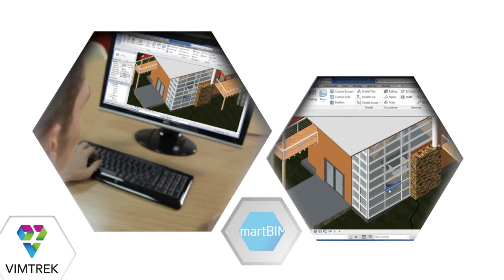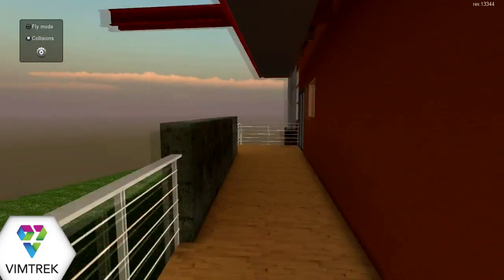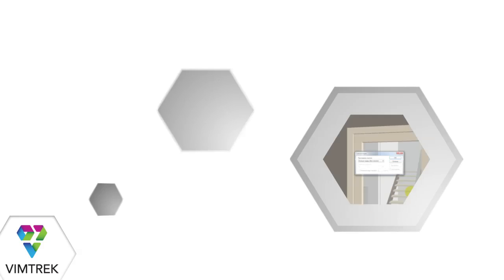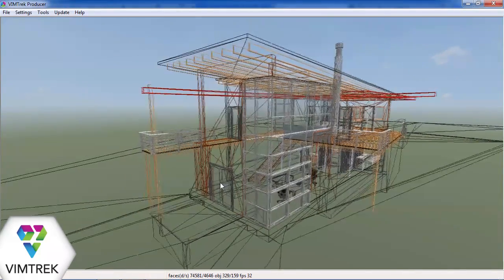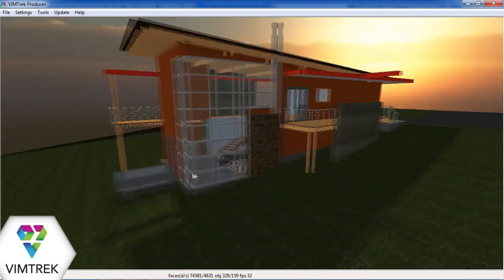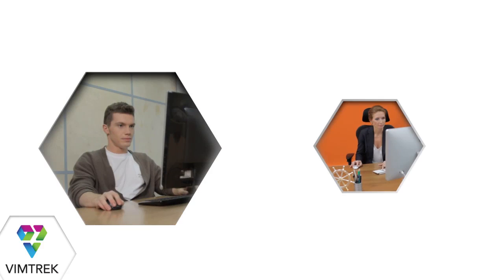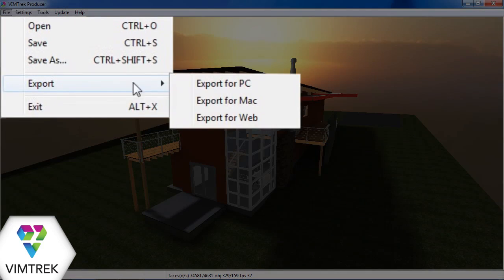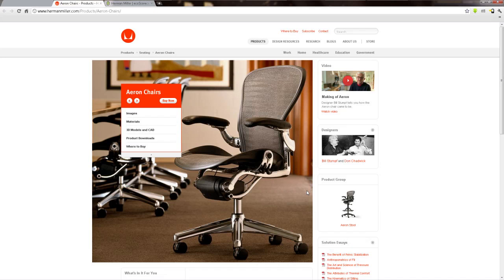VIMTrek Product Presentation Video